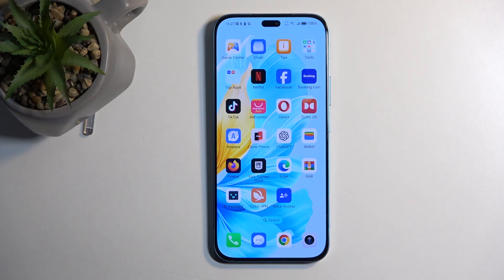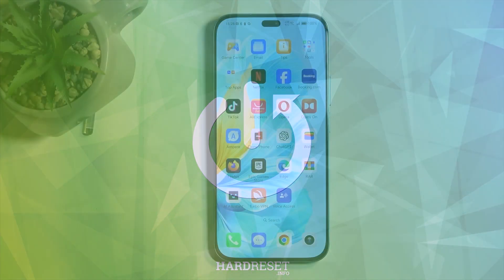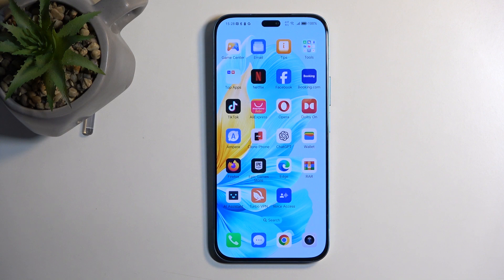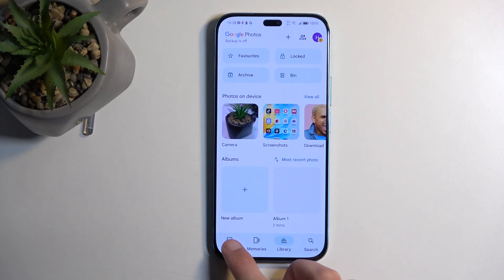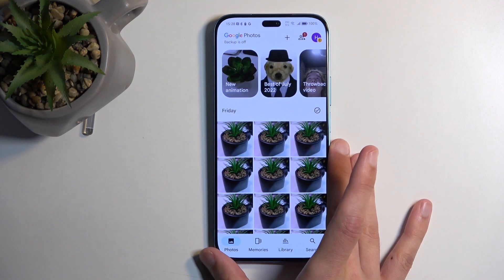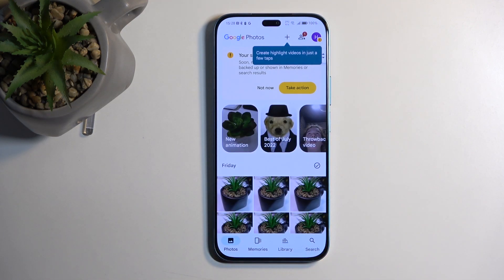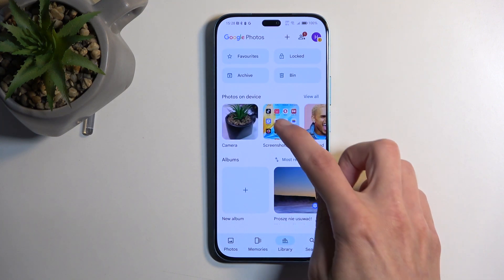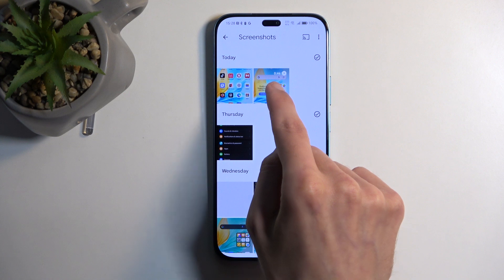How to Take Screenshot on HONOR 200 Lite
Find out more about HONOR 200 Lite:
In this video, we’ll show you how to take a screenshot on your HONOR 200 Lite. Capturing screenshots is a quick and easy way to save and share important information, memorable moments, or any content displayed on your screen. Whether you need to capture a text message, important message, or an image from a video, this guide will cover all the steps you need to take.

How to Capture a Screenshot on HONOR 200 Lite?
How to Take a Screen Capture on HONOR 200 Lite?
How to Snap a Screenshot on HONOR 200 Lite?
How to Perform a Screenshot on HONOR 200 Lite?